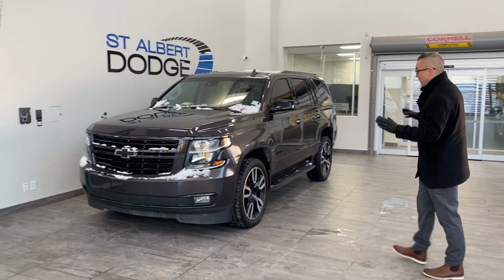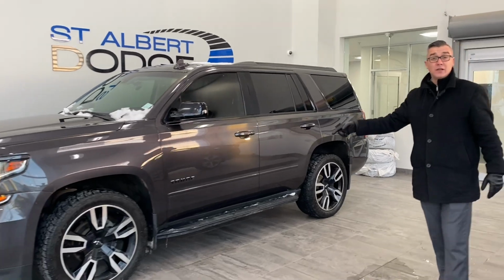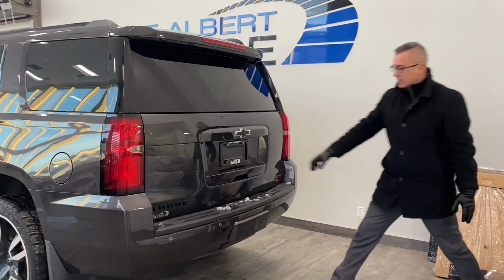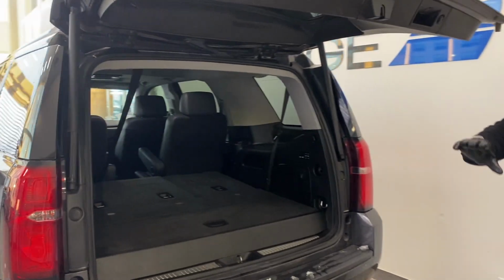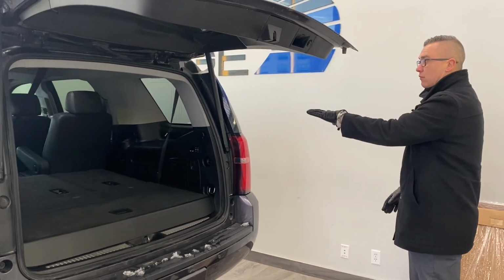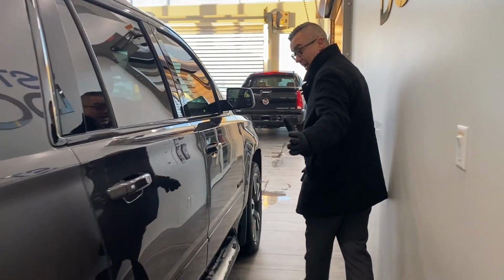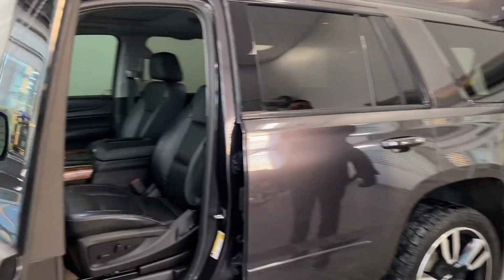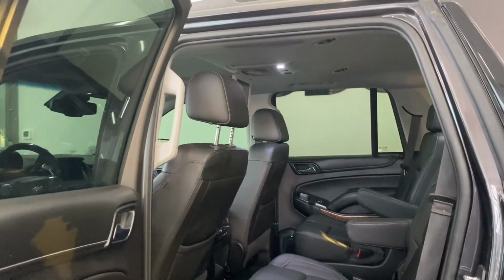2018 Chevrolet Tahoe Premier | Stock 2R17961C | St. Albert Dodge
Check out this 2018 Chevrolet Tahoe Premier | Only 70,880 km | Lane departure warning | Cooling seats | Heated seats | Blind spot monitor | Remote start | Heated steering wheel | Back-up camera | Front collision warning | No Accidents | One Owner |

Stock: 2R17961C
VIN: 1GNSKCKJ3JR231411

1155 St Albert Trail
St. Albert, AB T8N 7X1
Canada